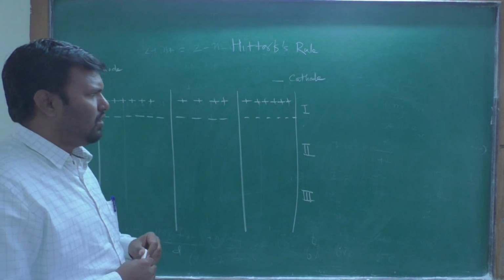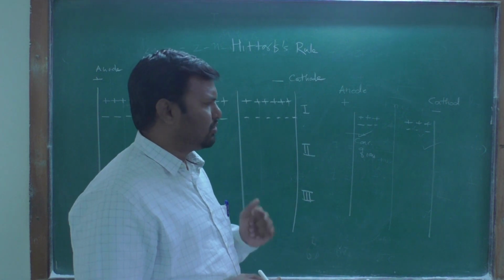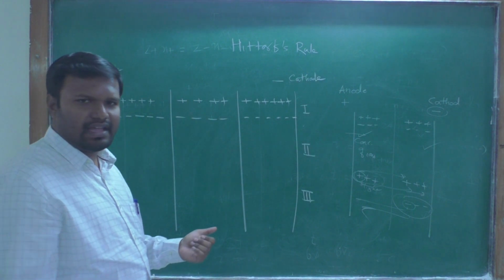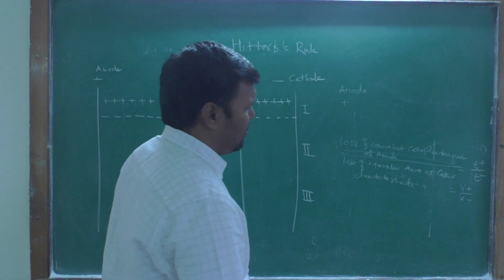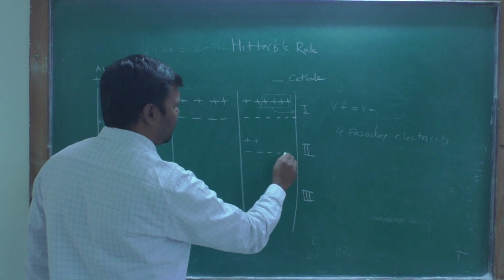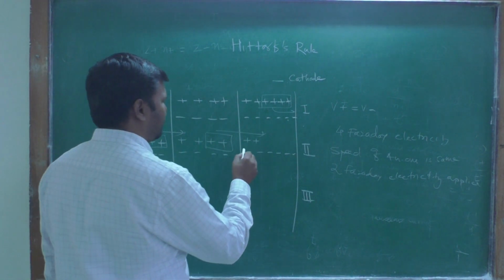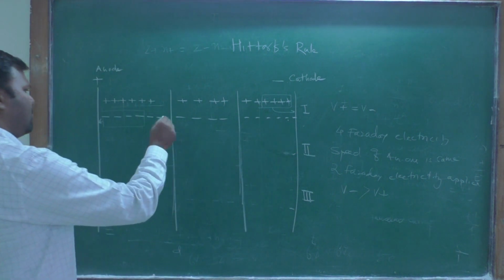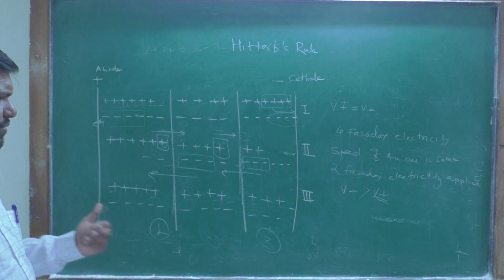T Y B SC II L 7 II Hittorf's Rule II